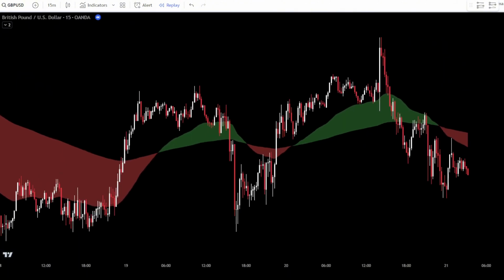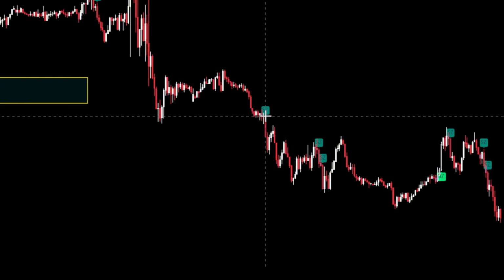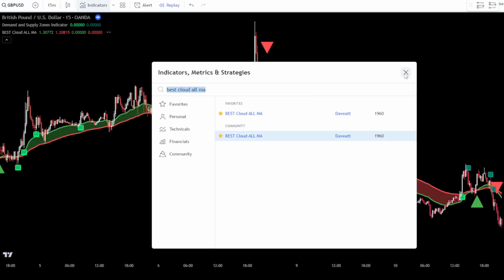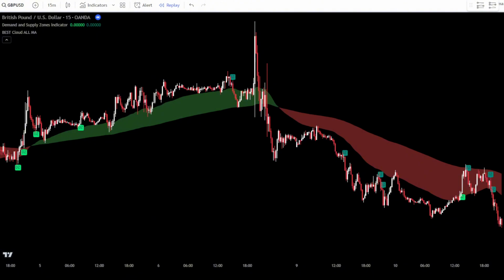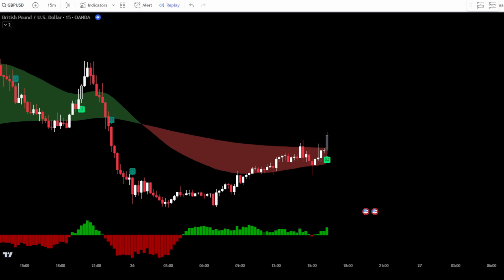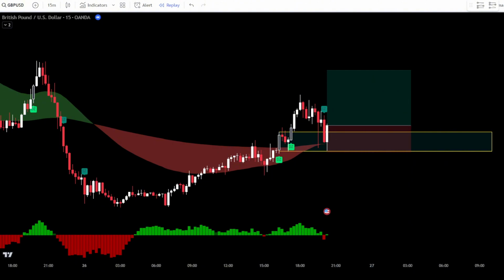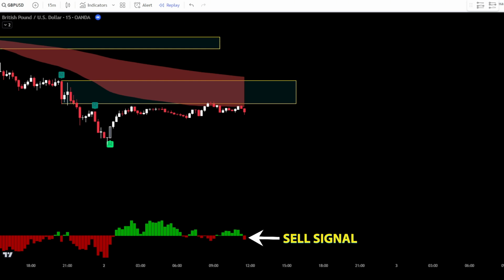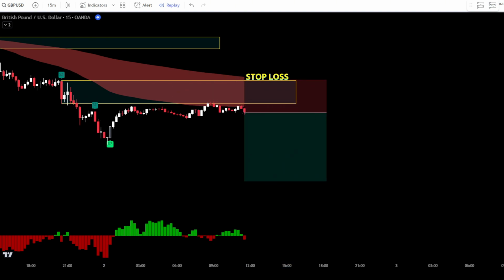Non Repaint Indicator for Accurate Supply and Demand Trading Strategies - Scalping & Day Trading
In this video, we will discuss a non-repaint indicator that can help you identify accurate supply and demand areas.
The supply demand trading strategy we will cover this time is highly effective and works well on all timeframes. This means you can use it for scalping, day trading, intraday, and swing trading.
The indicators used in this video are the Demand and Supply Zones Indicator, Best Cloud All MA, and Sell Buy Rates.